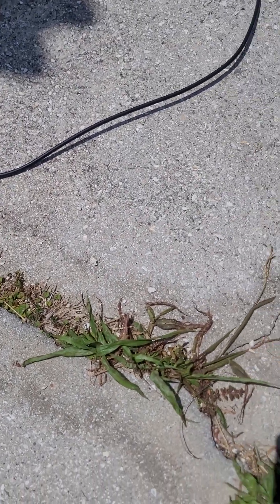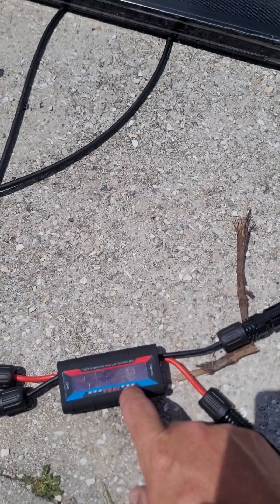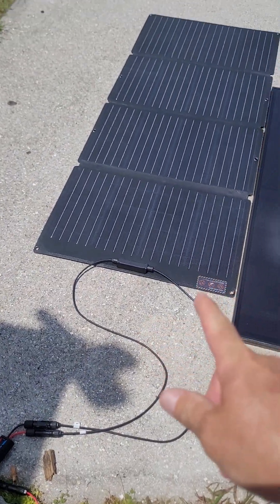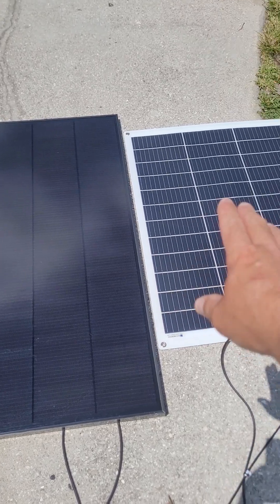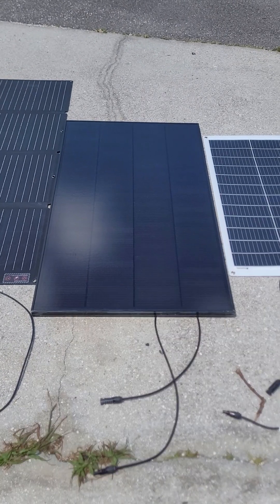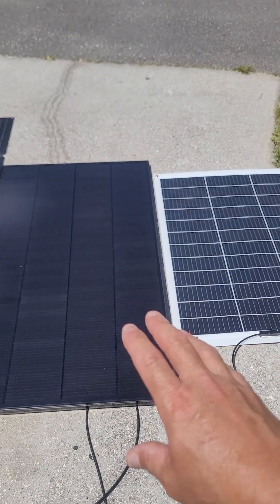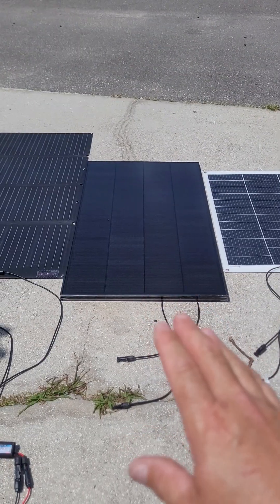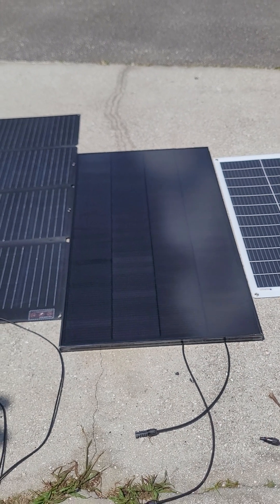Golf Cart Solar Panels Comparison Plus a Portable EF 160w , Eco Worthy 130w flexible and 180w Alrska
I put few hours trying to figure a better way to charge my golf cart and still having a nice esthetic,  that means I have to do a good search on a compact photovoltaic panel that will fit on my roof rack nicely , having 50" x 30" inside of my roof rack it was a little work to find best as posible panel, so I came out getting the alrska full blackout 180w ,and having the ecoflow for my camping I decided to give a test on performance and that posible helps someone else , this is a true test without choosing any on a favorable way ,at the end I'm not happy with the performance of alrska panel but isn't bad at low light compared with the other 2 , i decided to installed In my golf cart roof rack and I have 2 of those 180w so going to have them in series but one that I can do a quick hook up to speed up the charging on the golf cart.

for the side and watts plus portability I'm very surprised by eco worthy flexible 130w panel,  it was giving me same almost as the  EF 160w portable so I guess those are the ones that I will probably buy and keep them inside of my folding bed on my rv , because of weight and the so easy to move around.

for the price of the EF 160w I don't think i will buy another one , if quality it's what means than I can't say anything about any of them in such a short time.